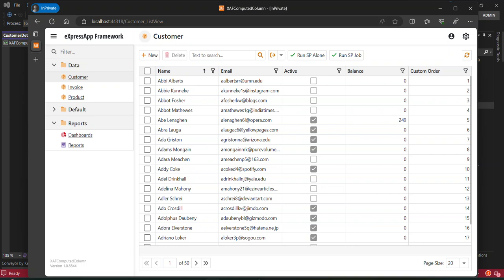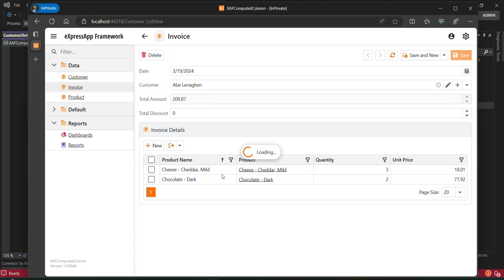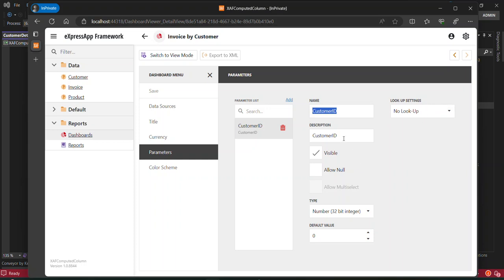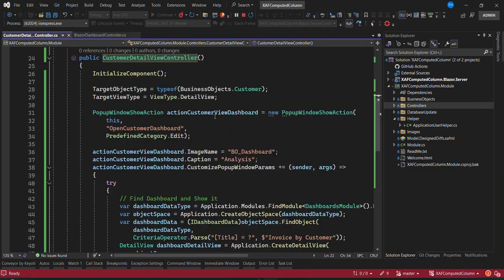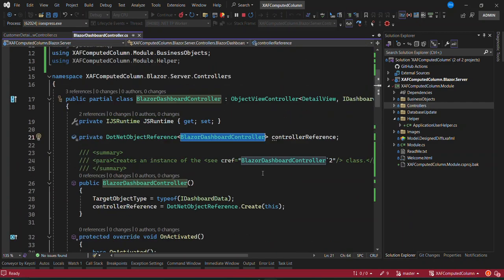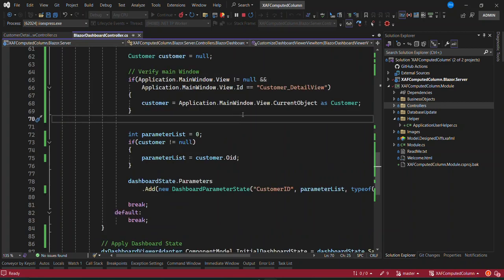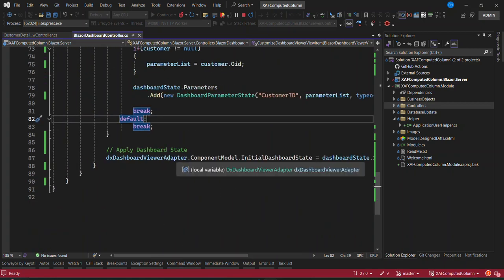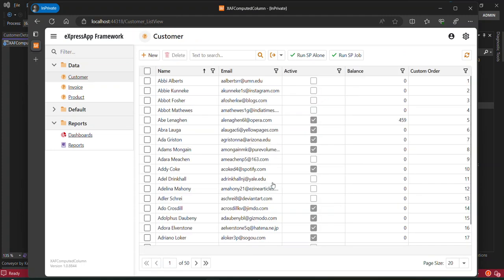XAF Blazor - Show Dashboards in Any Place And Filter Using the Current Object